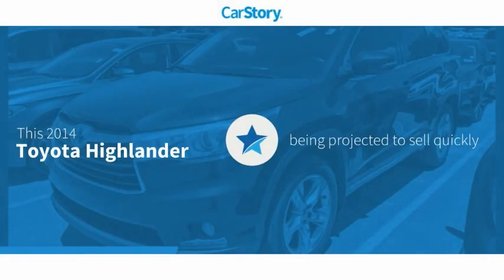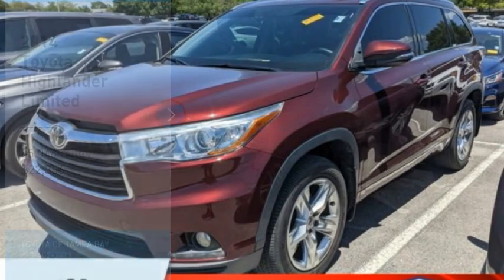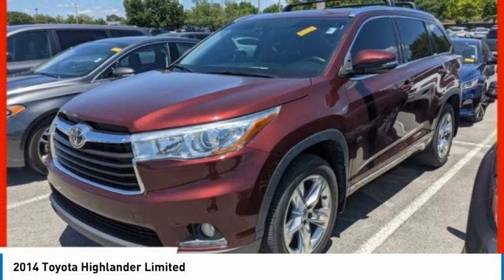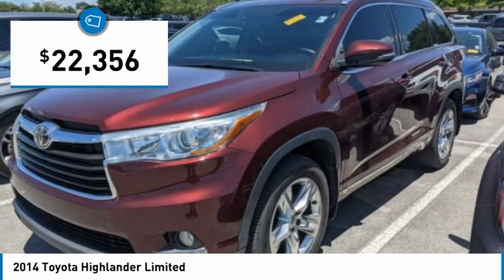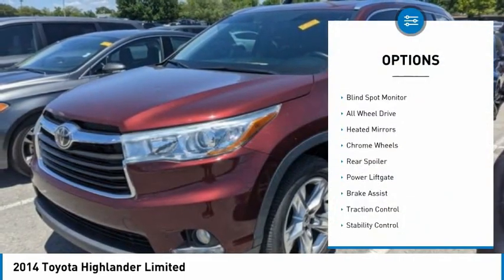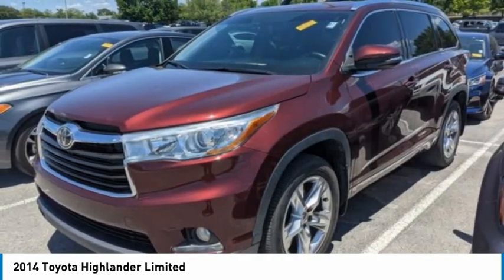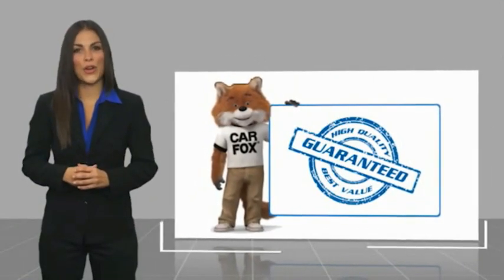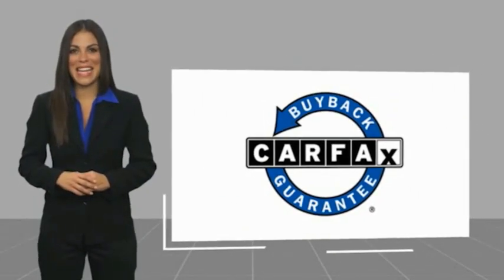2014 Toyota Highlander U054908A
2014 Toyota Highlander Limited

Highlander Limited, 3.5L V6 DOHC Dual VVT-i 24V, 6-Speed Automatic Electronic with Overdrive, AWD, Ooh La La Rouge Mica, Black w/Perforated Leather Seat Material, Clean Carfax Certified, Leather. Ooh La La Rouge Mica Highlander Limited AWD 6-Speed Automatic Electronic with Overdrive 3.5L V6 DOHC Dual VVT-i 24VAwards:* 2014 KBB.com Best Resale Value AwardsTOYOTA OF TAMPA BAY ADVANTAGE At Toyota of Tampa Bay, you receive exclusive features and benefits to both enhance and protect your vehicle. From protective coatings for you paint, headlights, and interior surfaces such as surface sanitation to nitrogen tire service and roadside assistance, we provide you the MOST VALUE for your money. GUARANTEED! (See dealer for more details) Toyota of Tampa Bay near Brandon and Wesley Capel is a full-service dealership that offers a wide variety of services to our visitors and guests. Just one visit and you'll see just how dedicated we are to your complete satisfaction. We have a friendly and knowledgeable staff ready to help you every step of the way. Whether it's sales, service, body shop or financing, you'll always get the attention you deserve from Toyota of Tampa Bay. We are located at 1101 E Fletcher Ave Tampa, FL 33612. Fast, Friendly, Fair & Fun! Final vehicle sale price subject to safety inspection costs, certification costs and repair order costs. All offers are mutually exclusive. All vehicles subject to prior sale. See dealer for complete details.